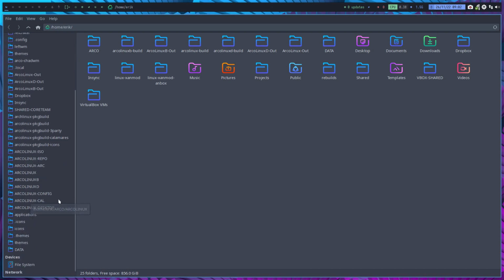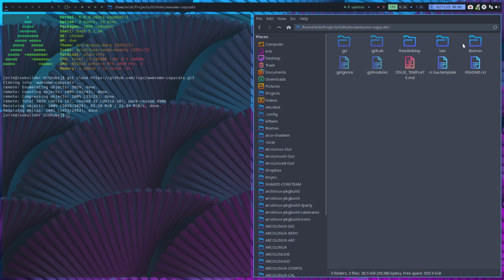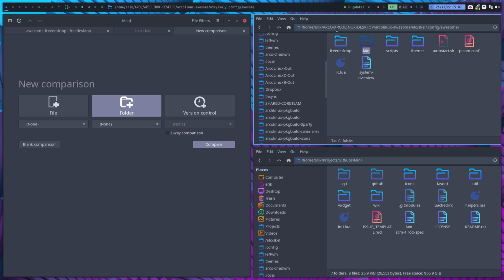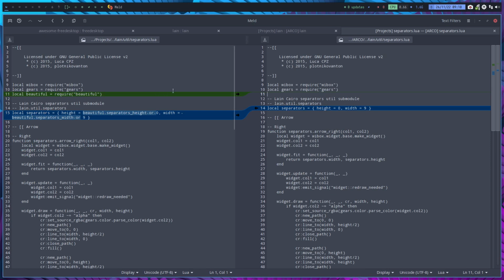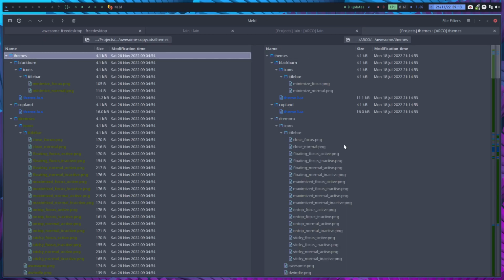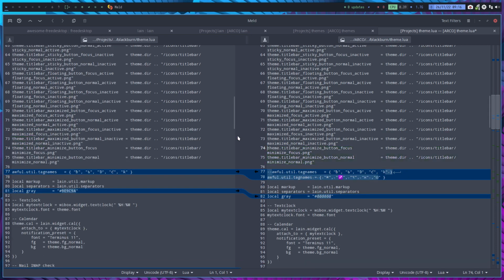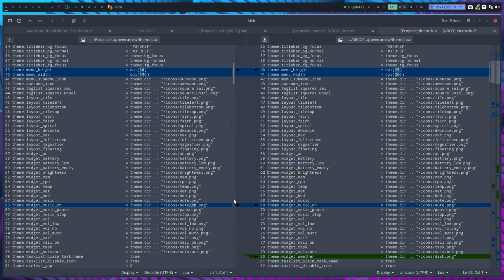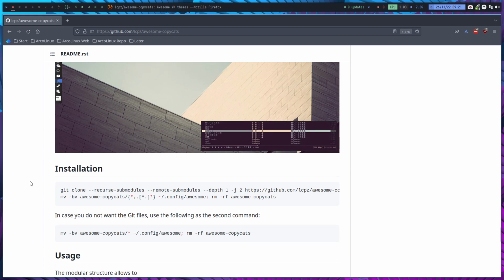ArcoLinux : 3140 How to update the ArcoLinux Awesome configuration yourself + add themes